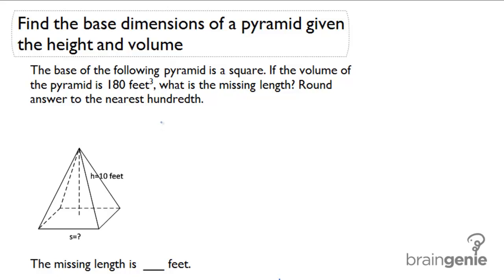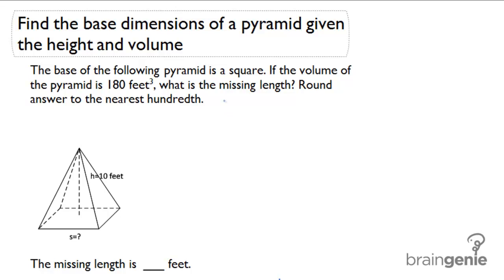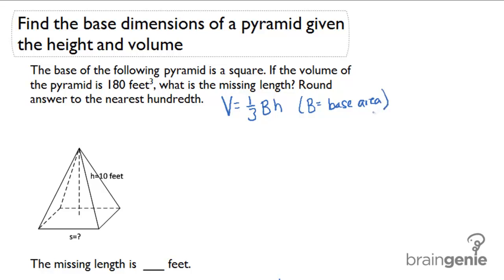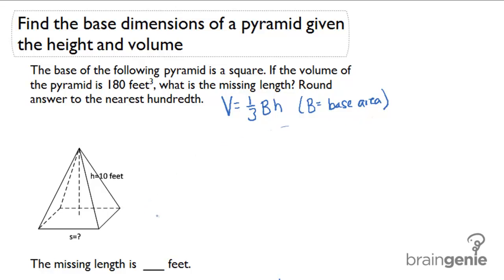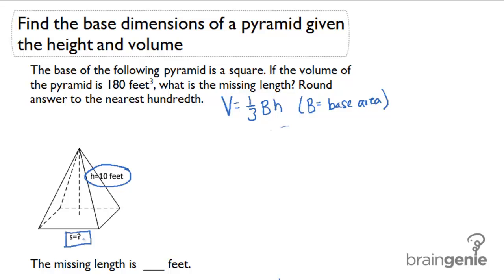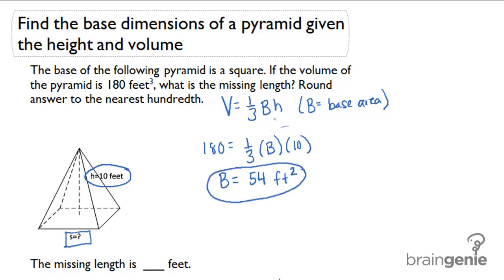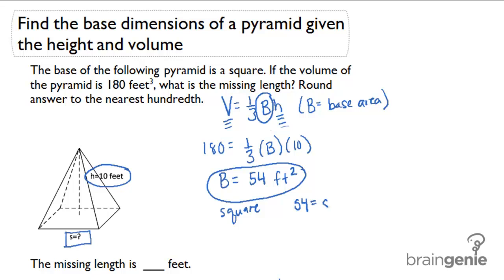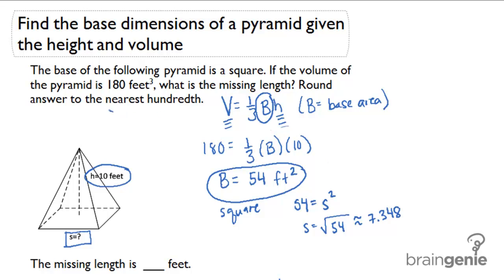2.1.3 Find the base dimensions of a pyramid given the height and volume